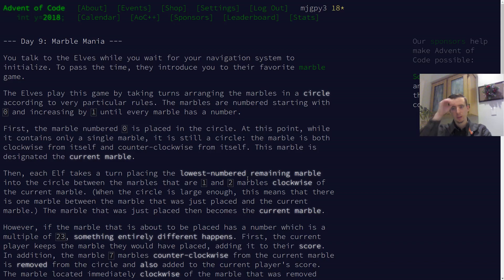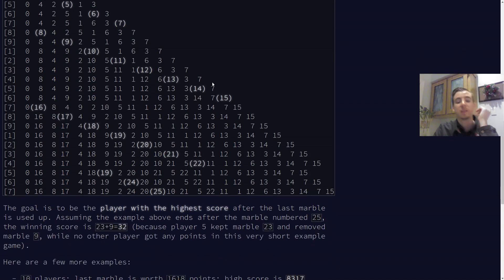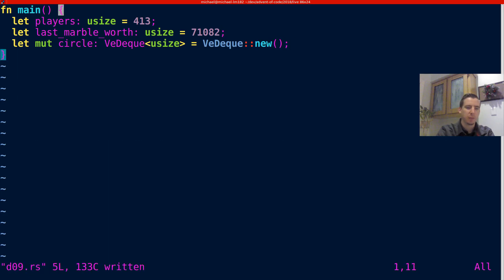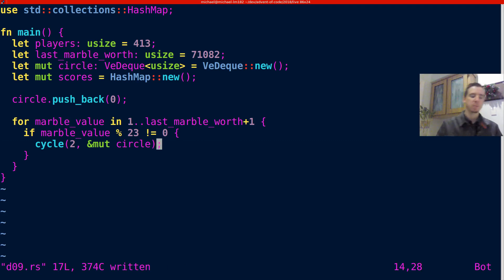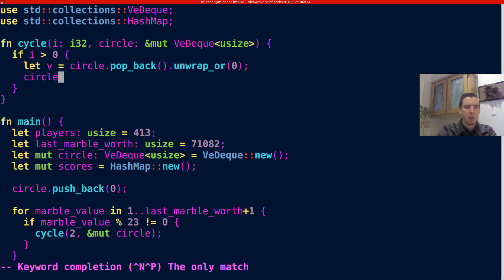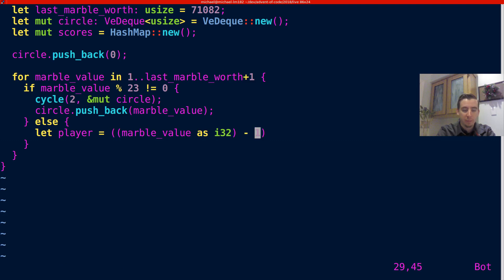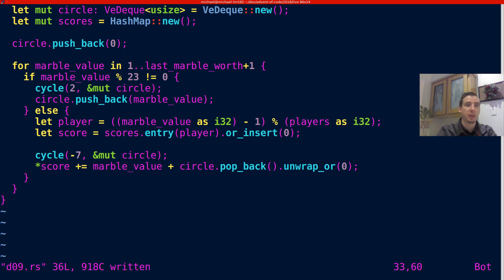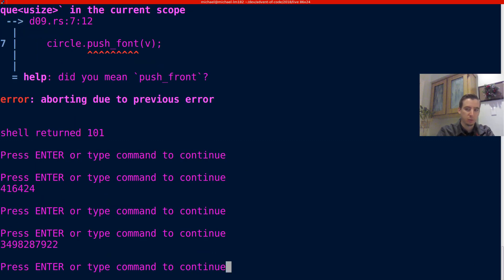Advent of Code Day 9 in Rust (2018)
Solving Advent of Code problem 9 in Rust.